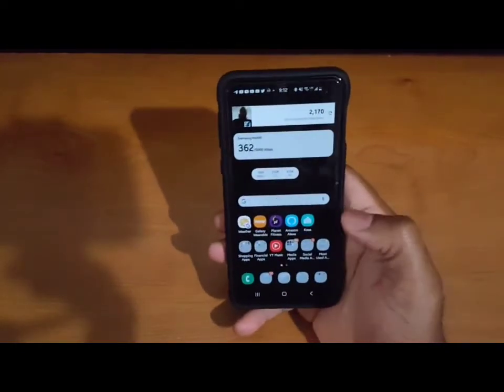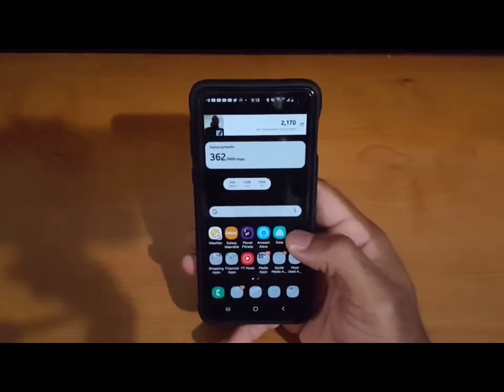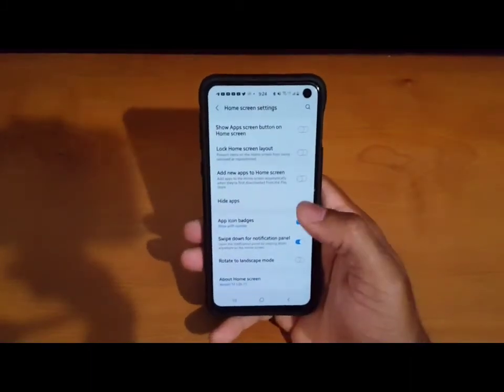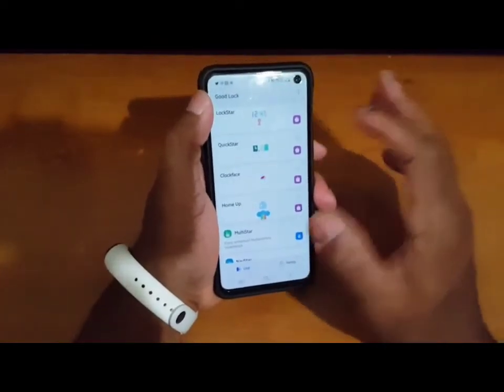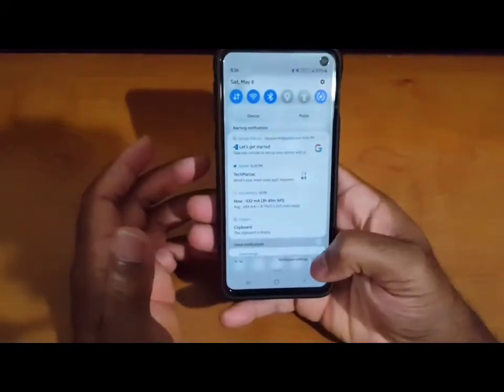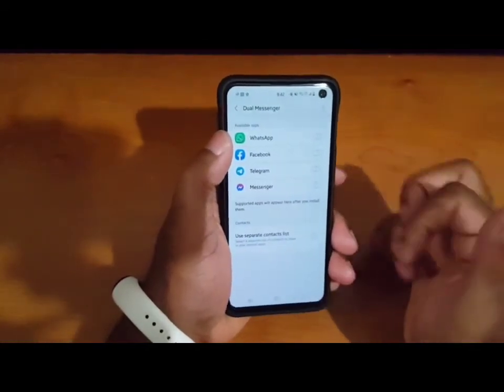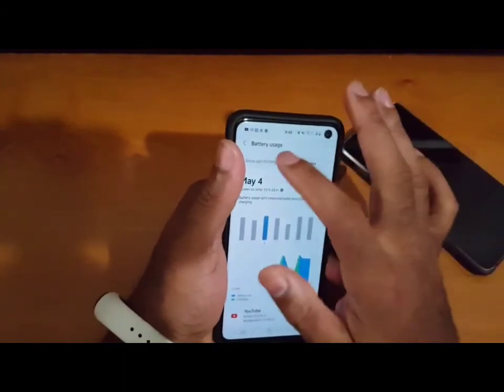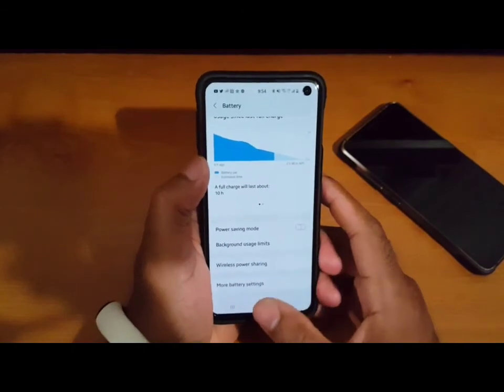Samsung Galaxy s10e Software Walkthrough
Featured Music:
Dakar Flow

Timestamp:
00:00 :Intro
02:26 :My Setup & Home Screen Configuration
17:56 :Quick Toggles
21:34 :Custom Settings & Additional Galaxy Apps
27:31 :Screenshots & Subsettings Deep-Dive
37:00 :Linking & Unlinking Your Digital Assistant
39:50 :Battery Life SOT & Additional Battery Settings

JETech Case For The Samsung Galaxy s10e SM-G970U1

MP-MALL Tempered Glass Screen Protector For The Samsung Galaxy s10e SM-G970U1